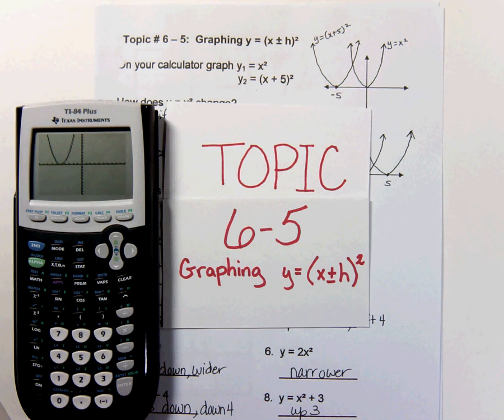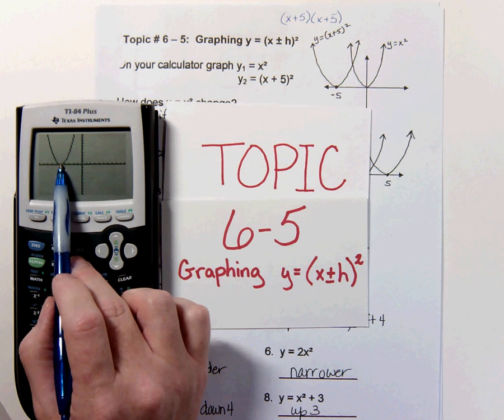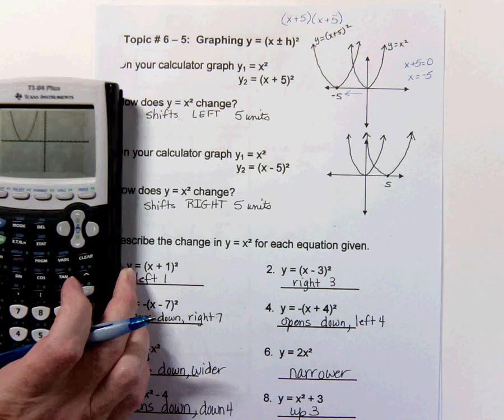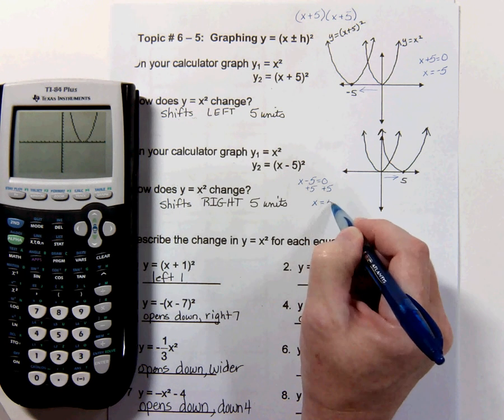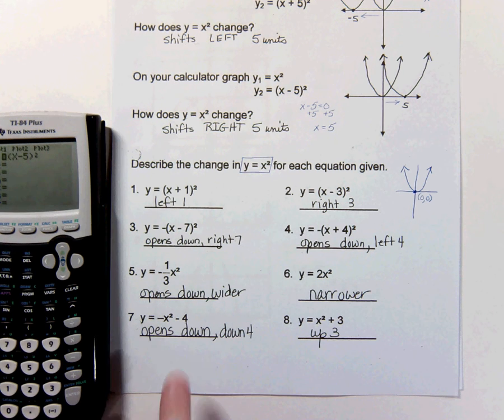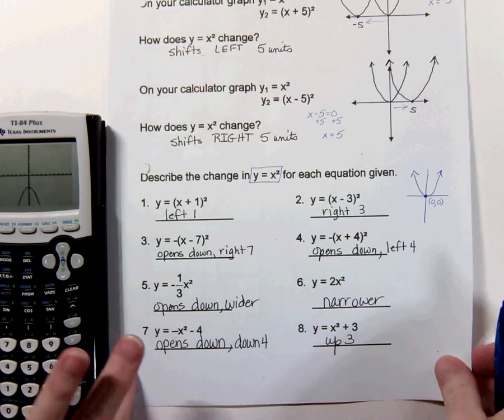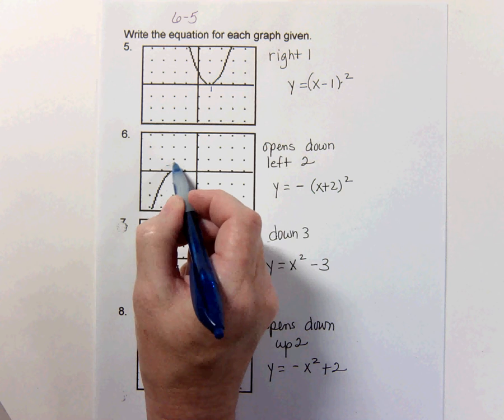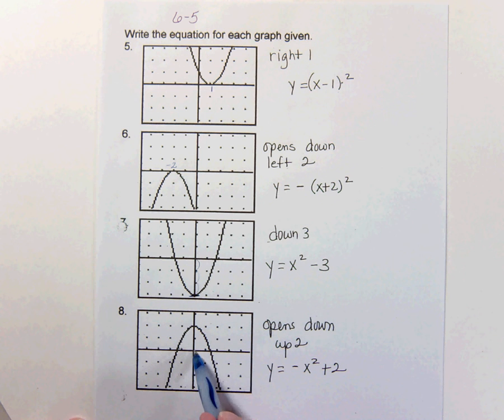A2 Topic 6-5 Graphing y=(x+h)^2 - Changing graphs (6.53min)